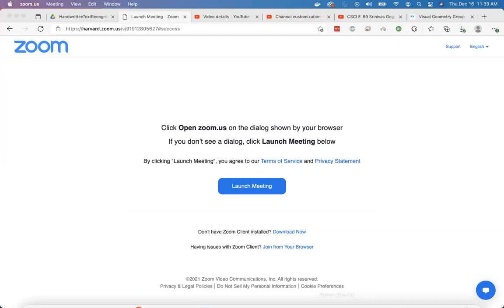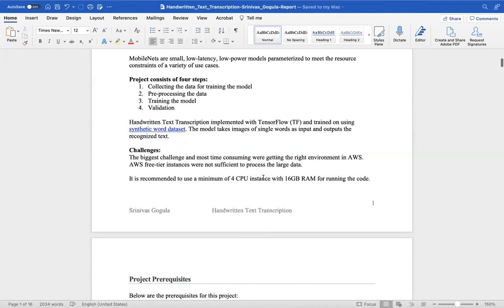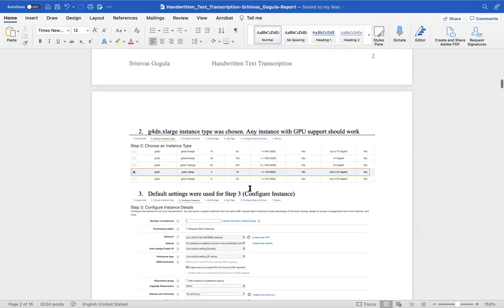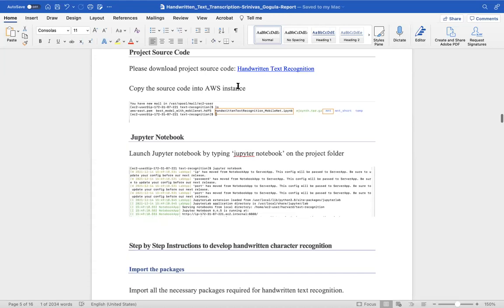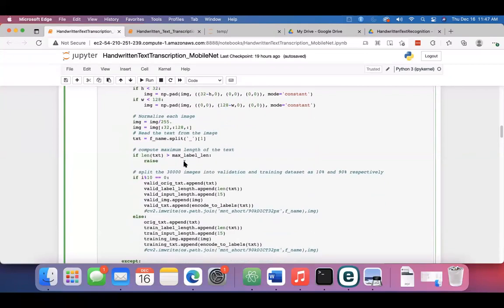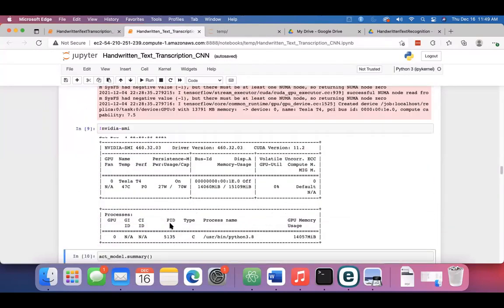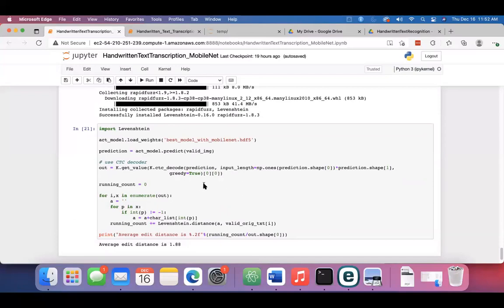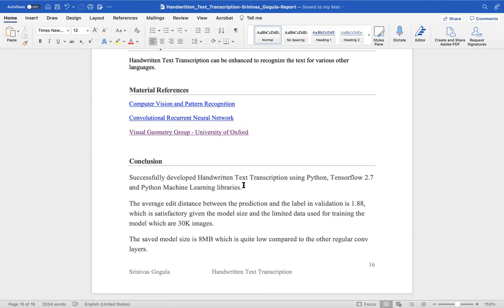2021 Final Project - Handwritten Text Transcription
2021 Final Project - Handwritten Text Transcription - Detailed